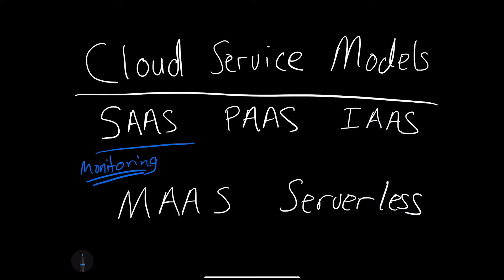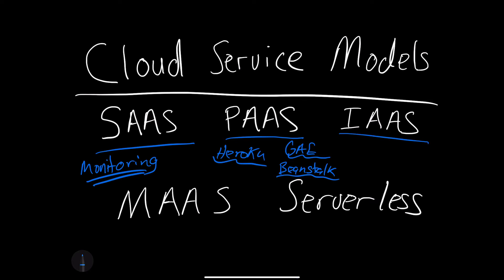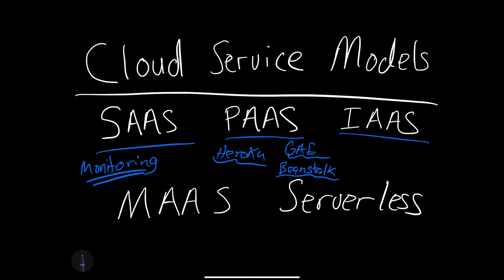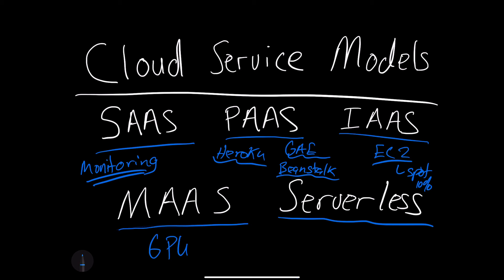Brief intro to cloud computing service models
Brief intro to cloud computing service models If you enjoyed this video, here are additional resources to look at: